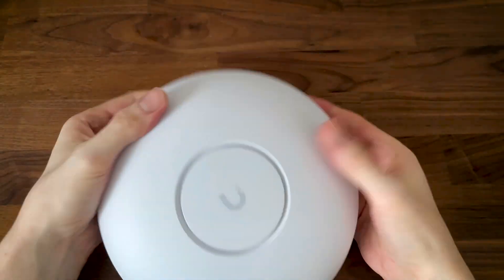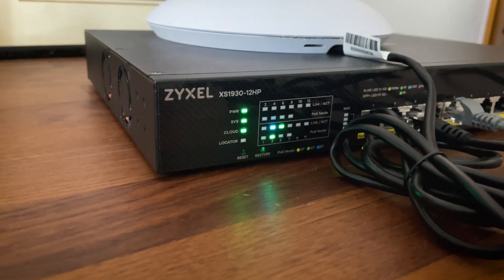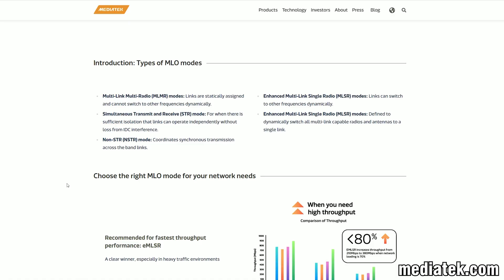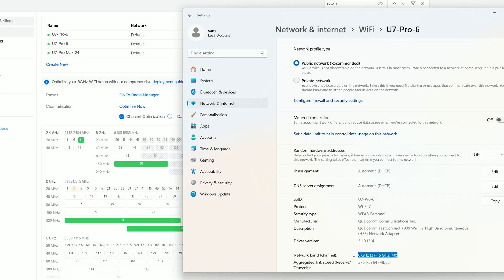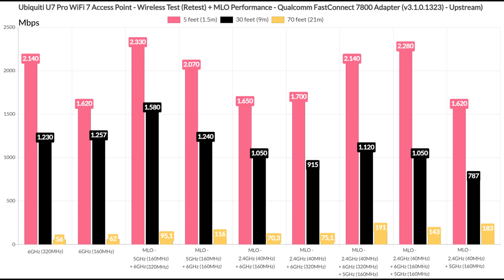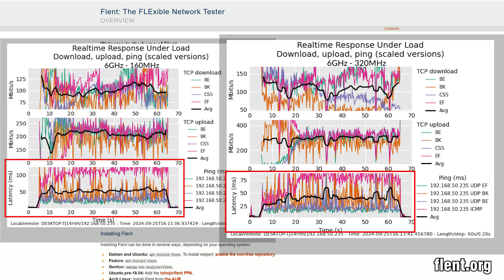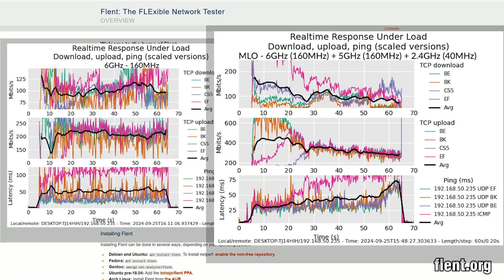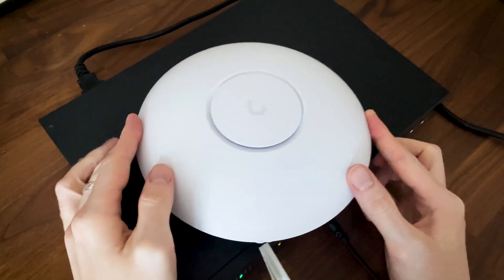I was wrong. MLO is now available on the Ubiquiti U7 Pro and I tested it!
The Multi-Link Operation can now be tested on the Ubiquiti U7 Pro and I ran some tests to get an idea whether we can see some improvements over the base performance.

0:00 Introduction
1:26 Setting up MLO
3:10 Throughput Test
5:37 Bufferbloat
8:04 Conclusion